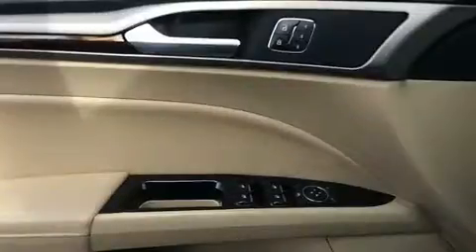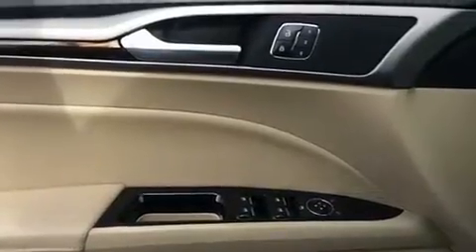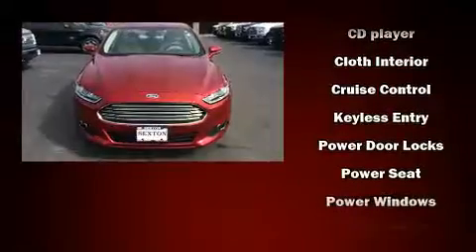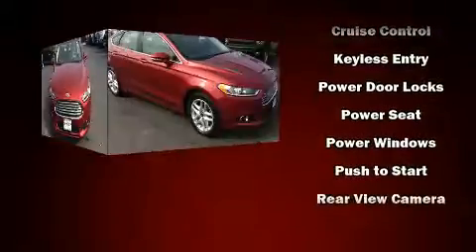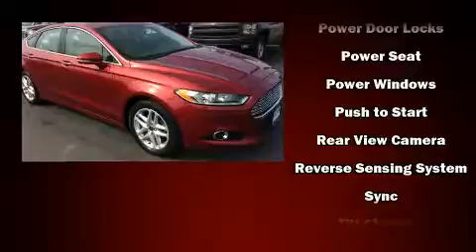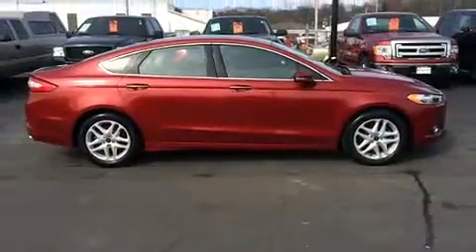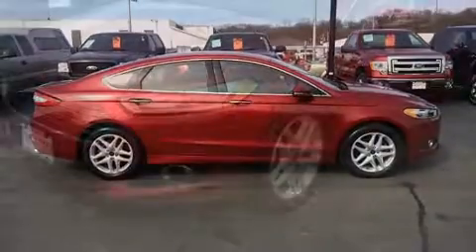2014 Ford Fusion SE in Moline, IL 61265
Sexton Ford
3802 16th Street

You can expect a lot from the 2014 Ford Fusion. With fewer than 25,000 miles on the odometer, this 4 door sedan prioritizes comfort, safety and convenience. Smooth gearshifts are achieved thanks to the efficient 4 cylinder engine, providing a spirited, yet composed ride and drive. All of the premium features expected of a Ford are offered, including: front and rear reading lights, an outside temperature display, front bucket seats, fully automatic headlights, telescoping steering wheel, power door mirrors and heated door mirrors, and power windows. You and your passengers will enjoy the stereo system, which includes a CD player with MP3 capability, and 6 speakers, enhancing the audio experience throughout the interior. Ford also prioritized safety and security by including: dual front impact airbags with occupant sensing airbag, head curtain airbags, traction control, brake assist, a security system, and 4 wheel disc brakes with ABS. For added security, dynamic Stability Control supplements the drivetrain. We know that you have high expectations, and we enjoy the challenge of meeting and exceeding them! Please don't hesitate to give us a call.